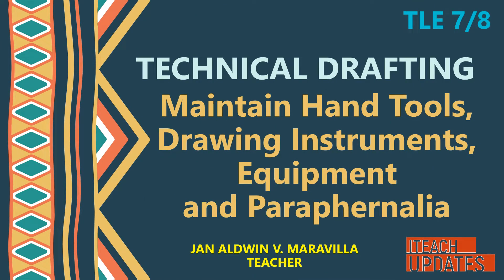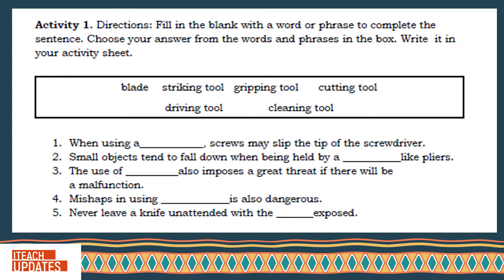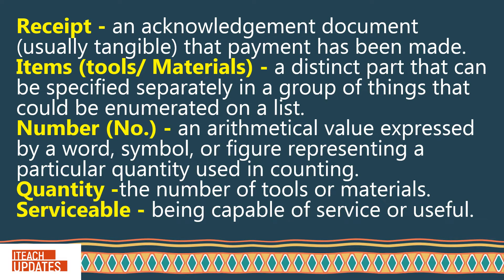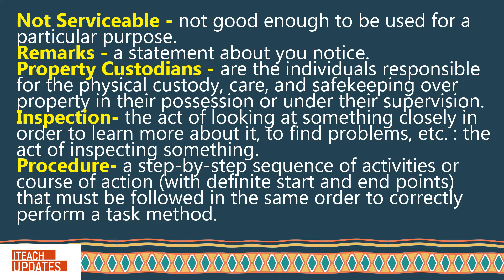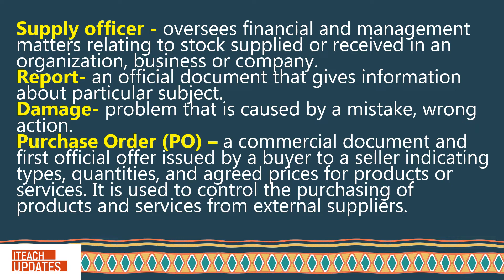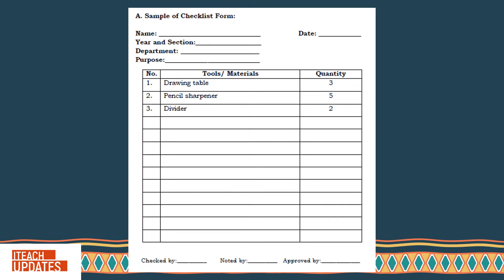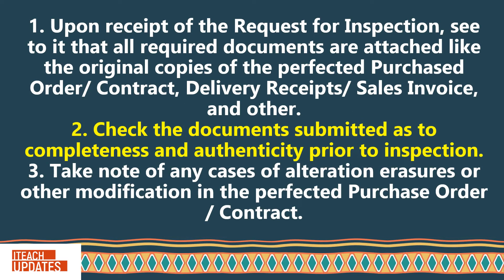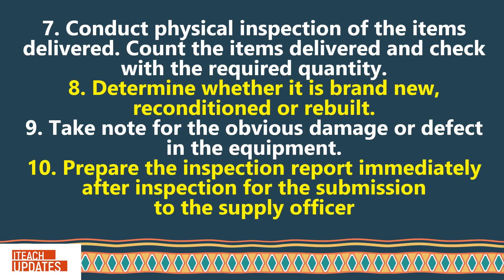Maintain Hand Tools, Drawing Instruments, Equipment | Module 3 | Technical Drafting 7/8 2022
no copyright and infringement intended